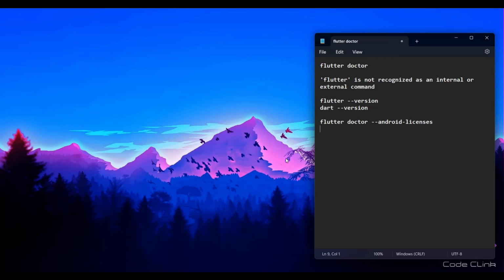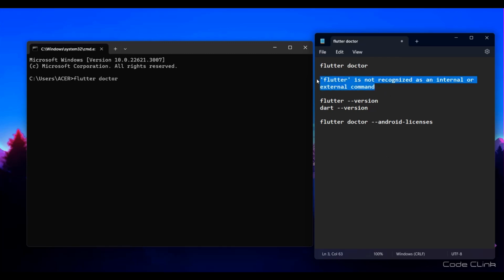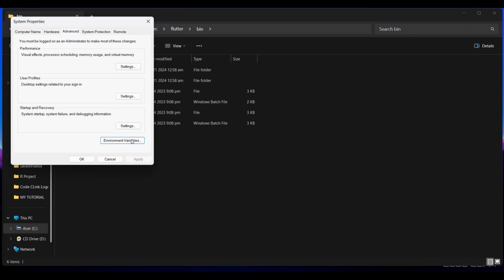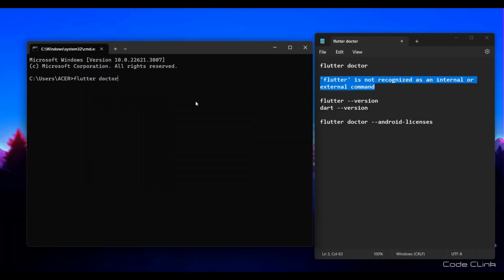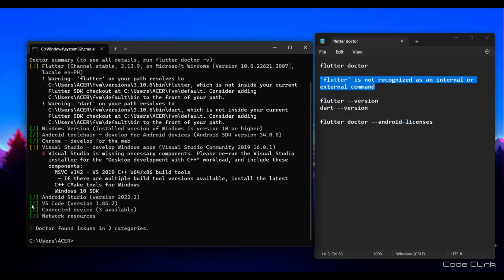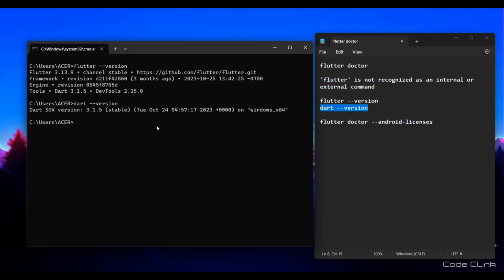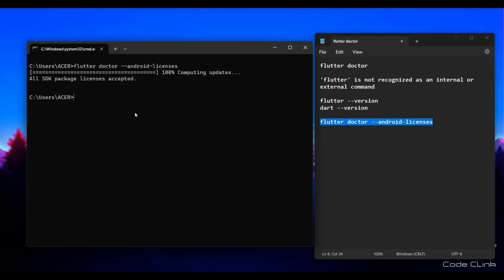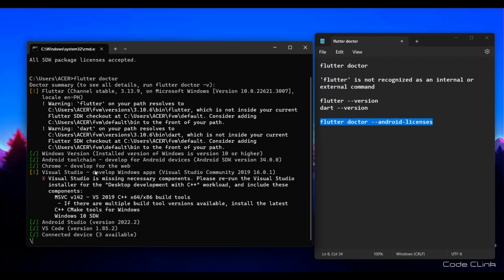Part 3 - Learn Flutter this 2024 - flutter doctor and other commands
In this video you will learn how to check if your installation is okay and fix other settings and configurations before starting to program with Flutter using the Dart programming language.